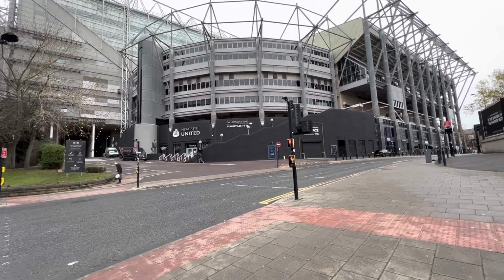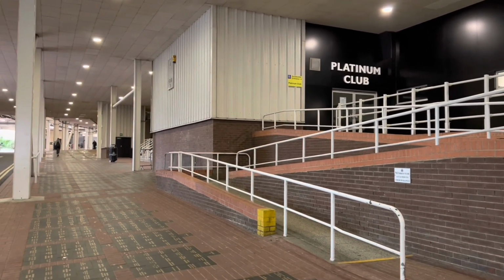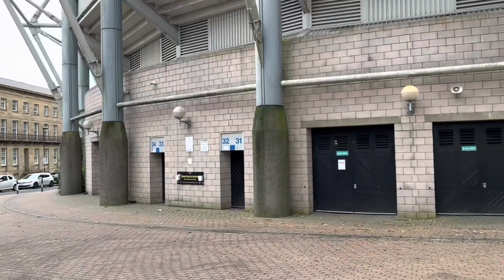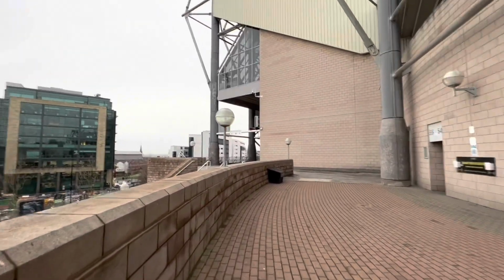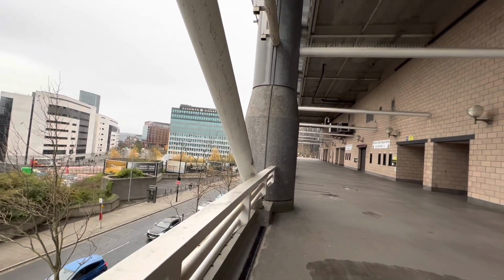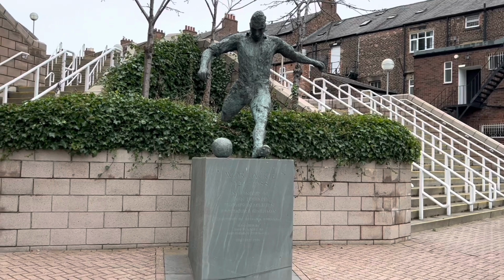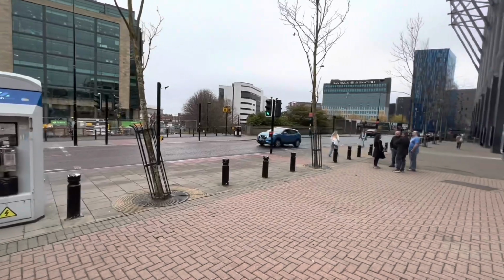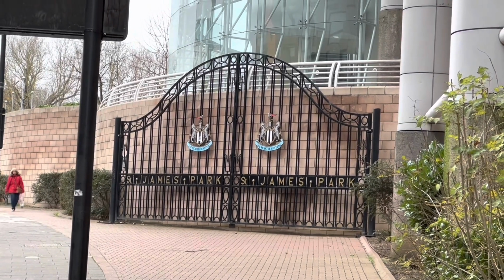A trip around St James’ Park (exterior)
A look around the perimeter of St James’ Park